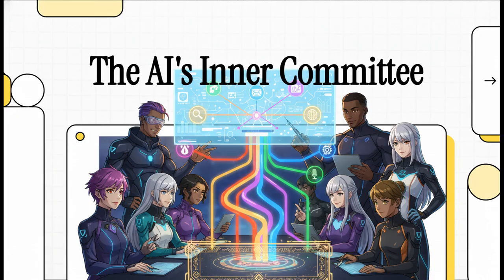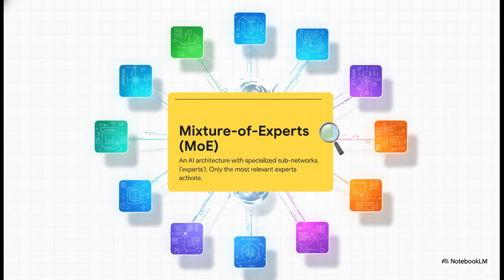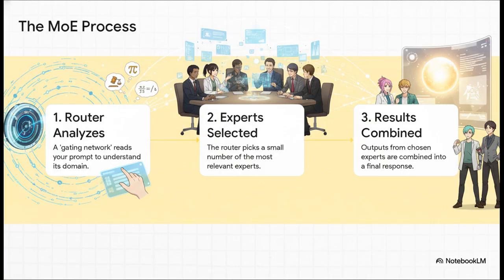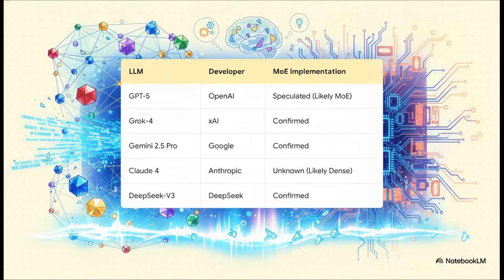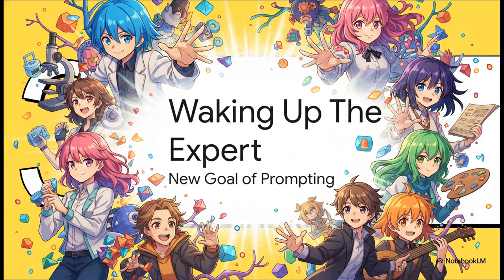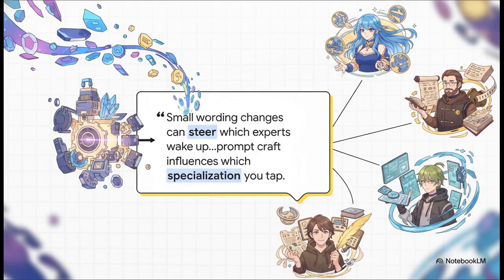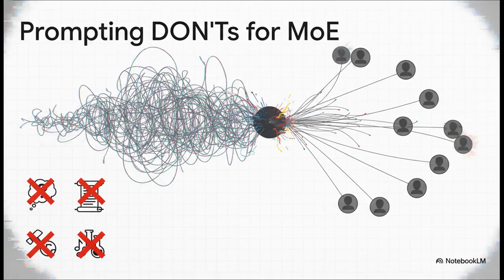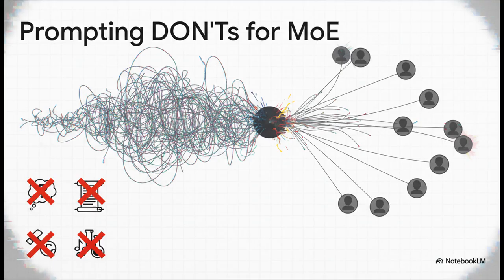💡 The AI's Inner Committee: How AI Makes Decisions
Description:
Ever wondered how AI “decides” what to do? 🤔 In this video, we dive into the fascinating concept of the AI’s Inner Committee — the idea that multiple internal models or “voices” work together to guide AI decisions. Learn how this approach improves accuracy, creativity, and reliability in AI systems.

What You’ll Discover:

How AI uses multiple perspectives internally

Why some decisions are more reliable than others

Real-world applications of the “inner committee” concept

The future of AI decision-making